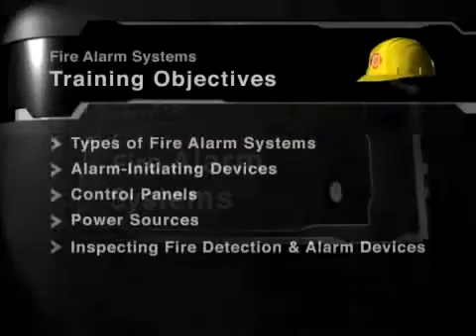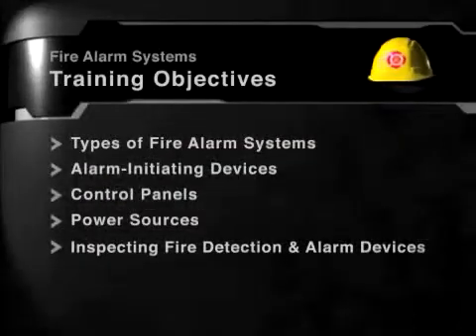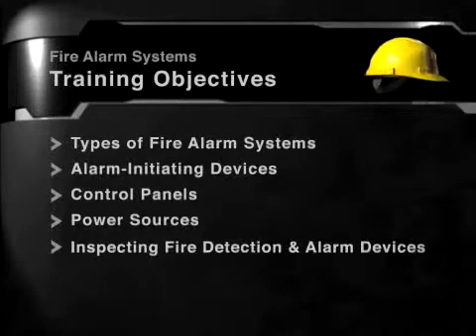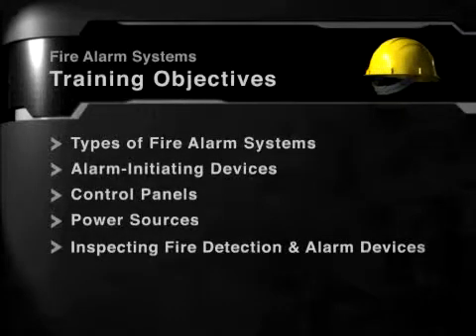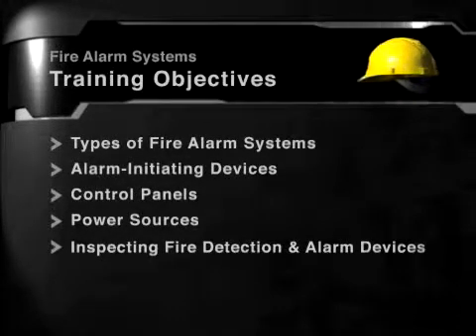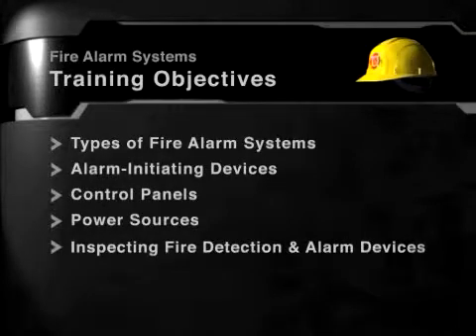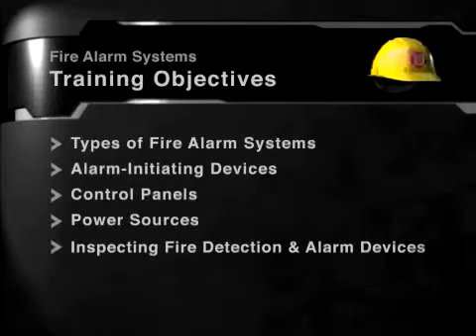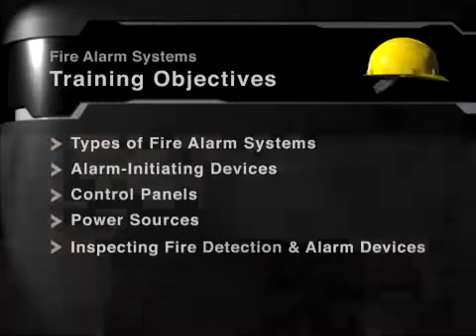Industrial Fire Brigades: Fire Alarm Systems from Action Training Systems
Fire Alarm Systems, fifth of 12 titles in Industrial Fire Brigades: Incipient Level from Action Training Systems.  Shows types of alarm systems used in industrial occupancies and how they operate, focusing on the systems that concern fire brigades. Covers types of alarm systems, control panels and power supplies and shows steps for conducting routine inspections. 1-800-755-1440
Training Objectives:
1. Describe different types of fire alarm systems
2. Describe types of alarm-initiating devices
3. Describe types of control panels
4. Describe power sources for alarm systems
5. Demonstrate procedures for inspecting and maintaining fire detection and alarm devices